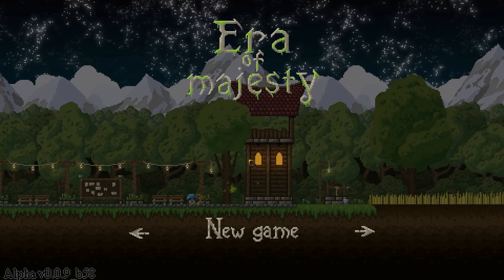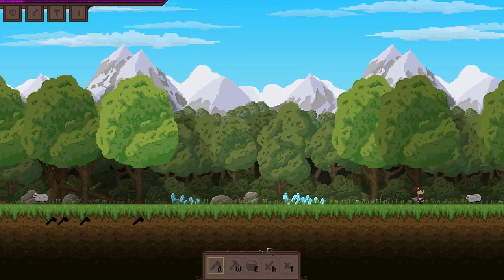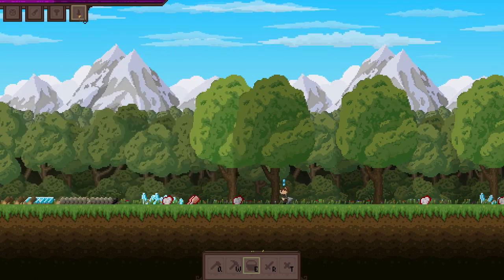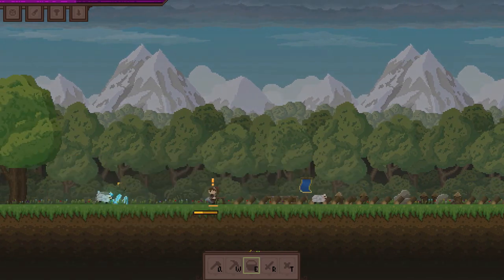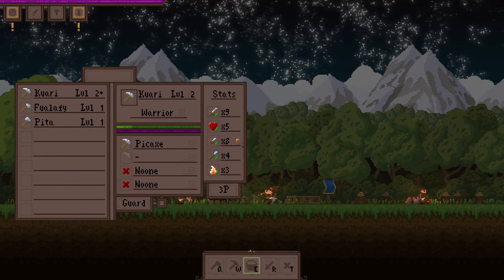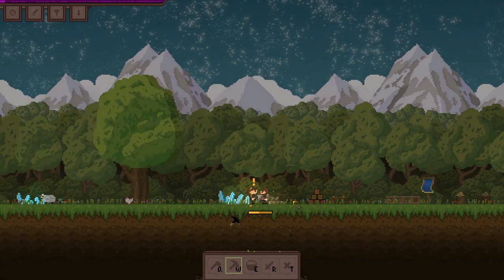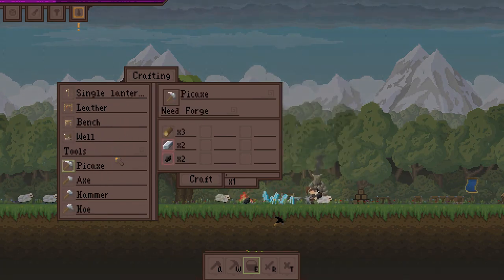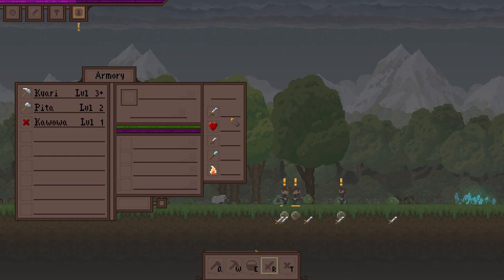ERA OF MAJESTY Gameplay | Falcon 1 Shot | Let's Play Era of Majesty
Welcome to Let's Play Era of Majesty! This video consists of Era of Majesty Gameplay from its steam release. From Atriagames, Era of Majesty is a real time strategy with colony and simulation mechanics akin to Kingdom and Life is Hard

The main purpose of the game is to construct your own city where you not only build and develop, but also to protect you city because the world of "Era of Majesty" is not as friendly as it may seem at first glance

Game Related Links

Gameplay Part 1 - Start of a colony!